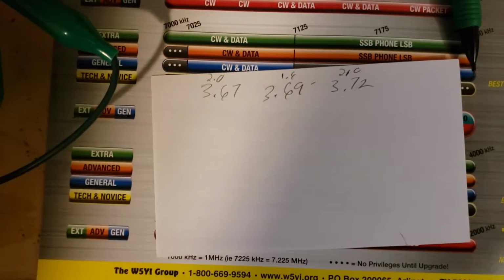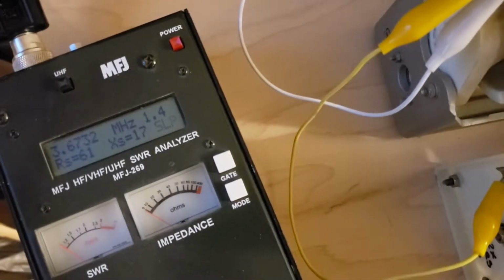DIY ‘T’ Match Remote Antenna Tuner / Coupler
Once this project is done, I will be installing a dipole antenna outside and remotely tuning the antenna.  Also, would love to build one that has home built capacitors and inductor.  With ea

Looking for info on, would apricate some assistance:
Minebea Motor Manufacturing Corp
P/N 127K53760
NO T8105-01

and

127K43531
STP-58D3004
1044OG